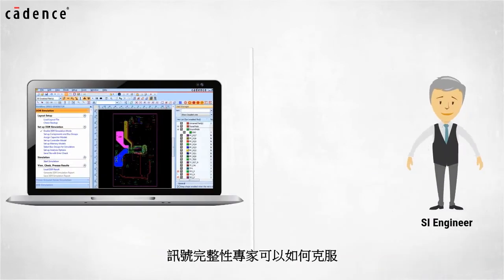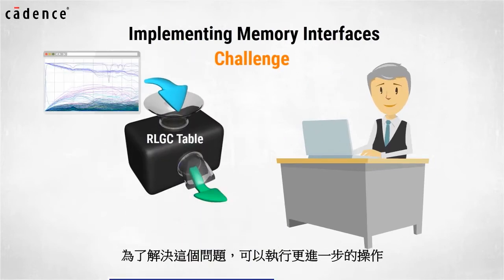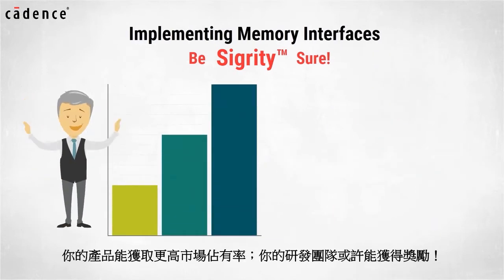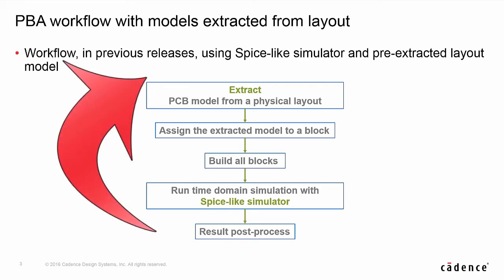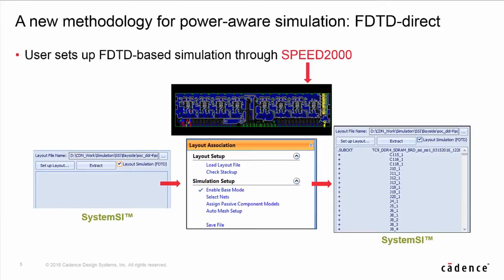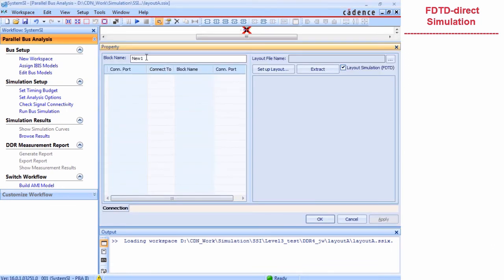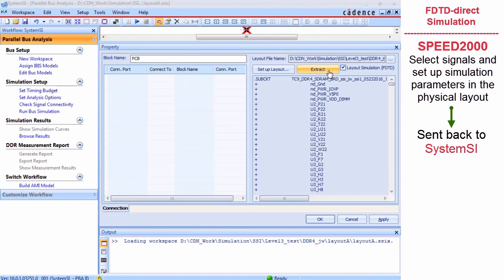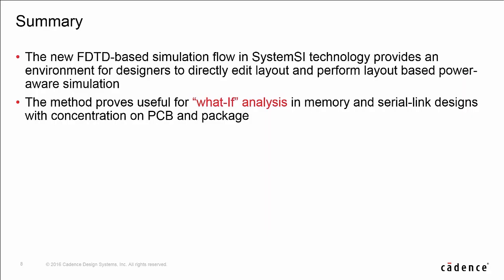如何輕鬆實現DDR介面精準分析而無需處理大型S參數 (中文Demo)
Cadence Sigrity 專家將一步步指導您如何使用時域有限差分法（FDTD）仿真器精準評估同步開關噪音（SSN）在系統環境下的影響。 從一個 PCB 佈局直接連接到一個系統的拓樸結構，而不必進行 S 參數提取。 透過 “FDTD-direct” 方法，訊號完整性工程師在將 S 參數轉化到簡化的寬頻 Spice 模型時，不用再擔心會影響精準度。